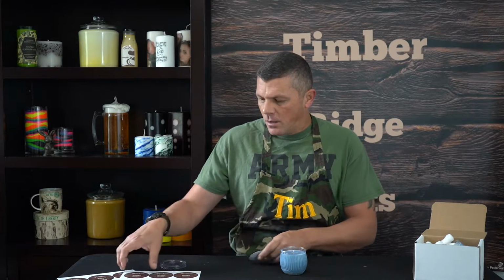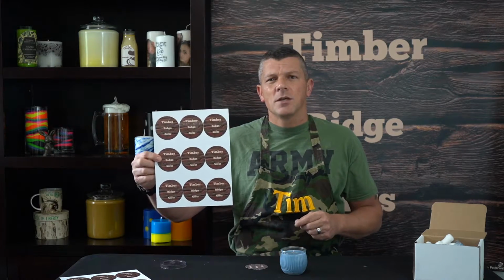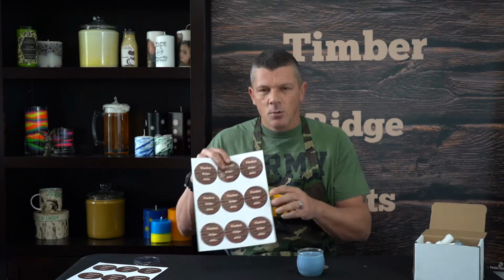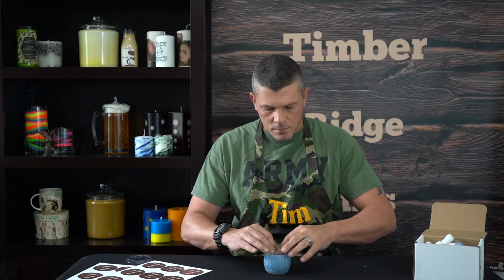Shipping Candles Without Lids - Viewer Requested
I have some amazing and involved subscribers who really make this channel happen! And for that reason... when they talk... I Listen!!!  Recently a subscriber asked the question "How do I ship container candles that don't have lids?" I was able to answer her in the comment section, but I felt it needed a little more explaining and decided to make a short video covering the topic. So here it is, How to ship your container candles that do not have lids!

Smart Weigh Digital Scale
Fire Extinguisher
Pouring Pitchers
Digital Thermometer
Double Burner
Small Presto kitchen kettle
Large Presto kitchen kettle

Some of the Supplies I Use

4x4x4 Boxes
8x4x4 Boxes
6x4x4 Boxes
9x6x3 Boxes

Tons of other sizes!

Corn Starch Packing Peanuts